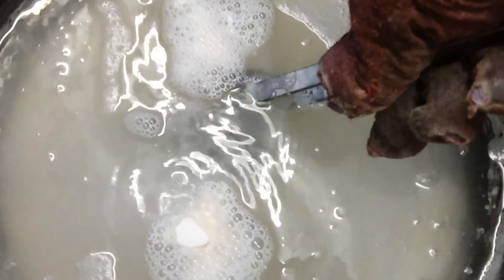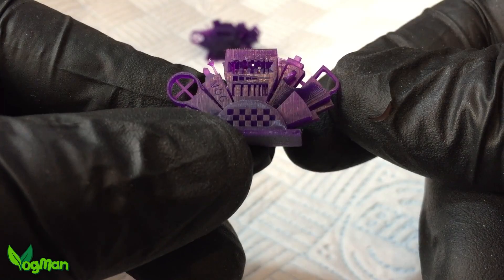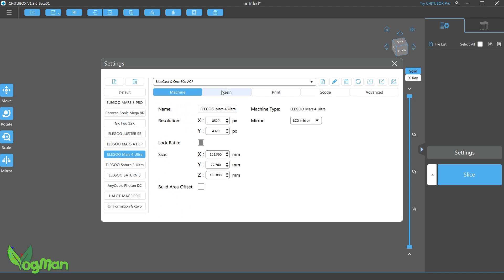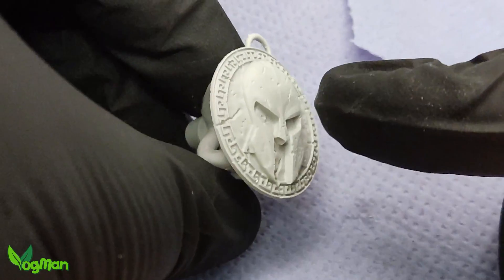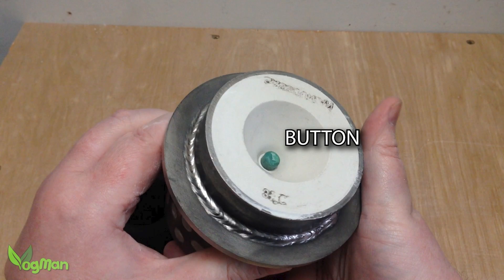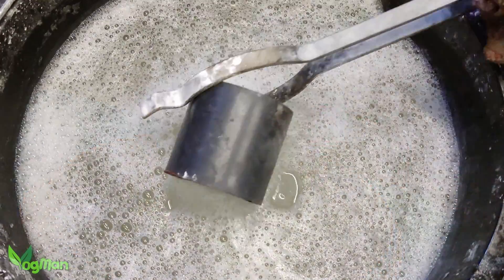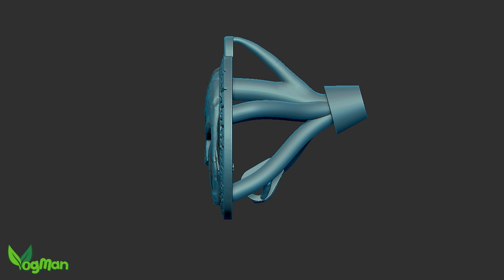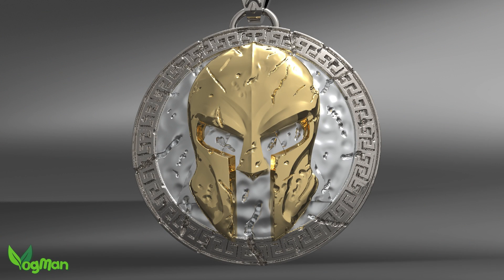Lost Resin Casting Guide - what NOT to do! Tips for better casting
*Don't do this...*
It's been a while since I did any metal casting. I chose correctly with the printer, the Elegoo Mars 4 Ultra, and the resin, Bluecast X One, but my techniques were rusty and I made a lot of mistakes. Here I cover these in the hope that your castings will be more successful.